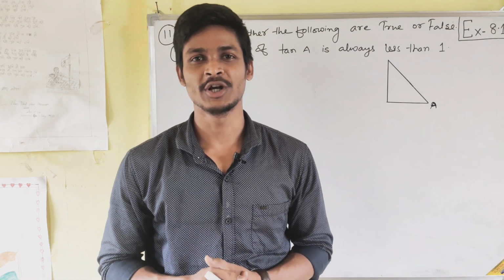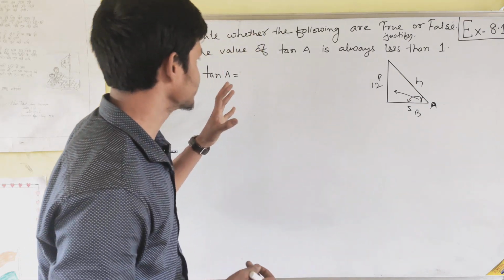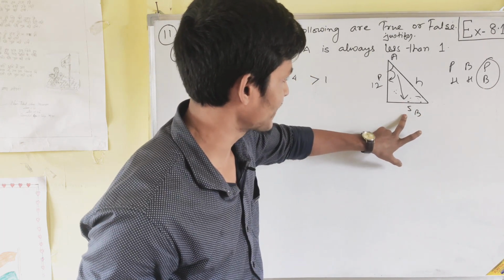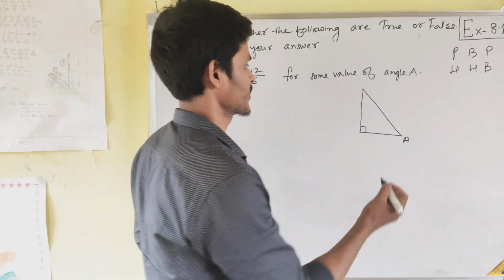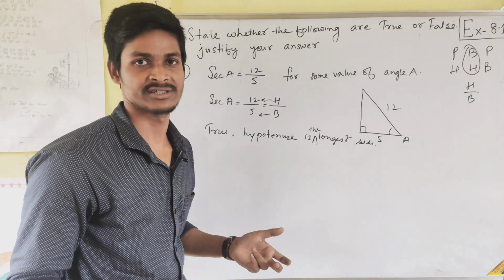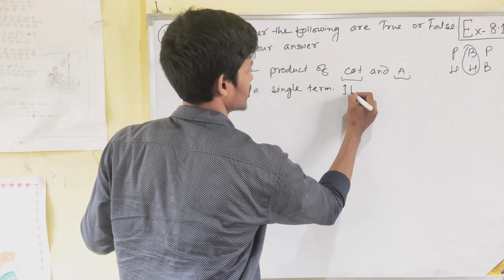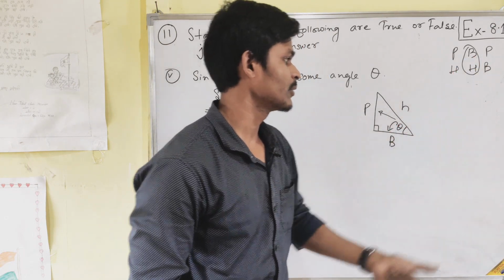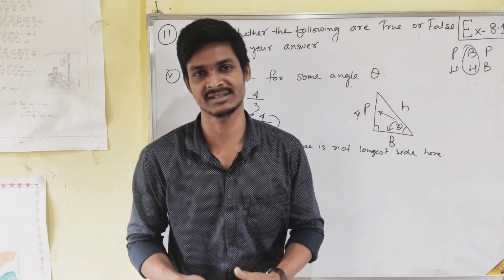Class X Maths Ex 8.1 Q11 Introduction to Trigonometry || Class 10 NCERT CBSE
NCERT CBSE

I cover Class X Math Full course